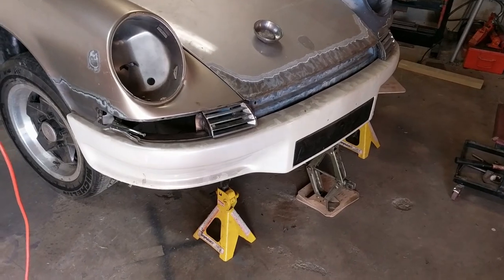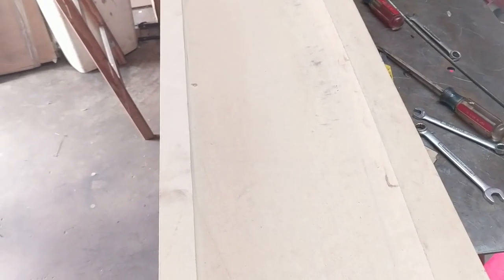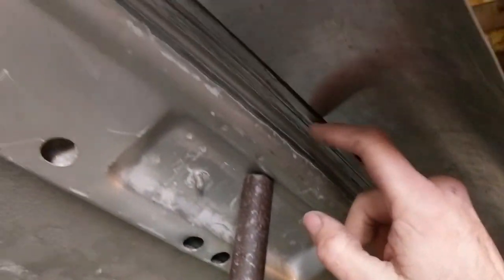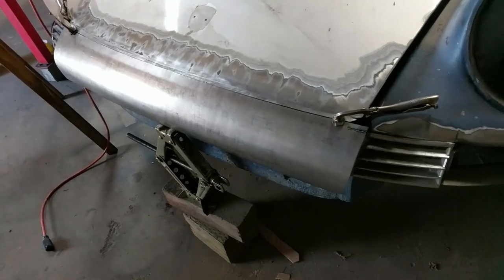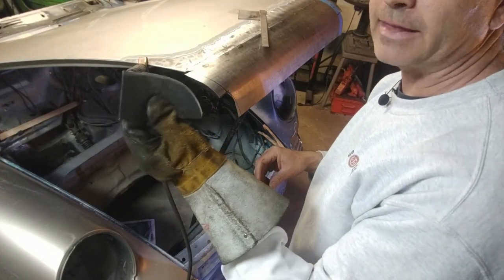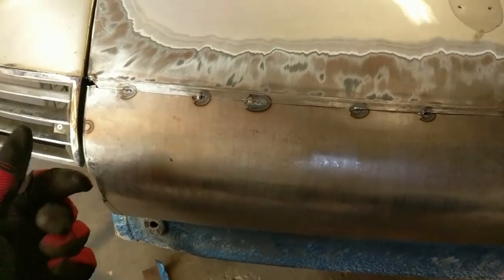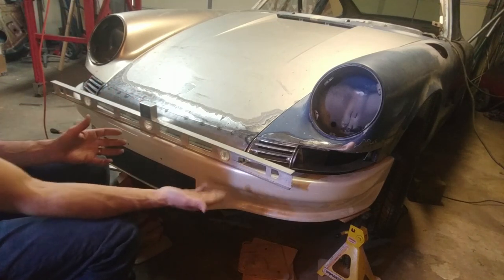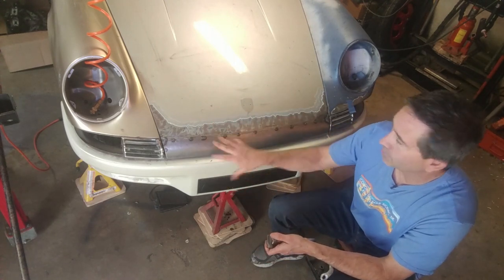Project Porsche 911, Longhood Backdate Extension Panel - Outer Skin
My project Porsche 911 gets a hood extension panel to complete the longhood backdate.
Please click here to follow the progress in chronological order (oldest to newest)

This video series filmed in my home workshop highlights the technical details of my classic car restoration (An aircooled 1973 Porsche 911).  I’m starting with a stripped out shell from 1974 and backdating it to the earlier longhood look.  (Backdated Porsche means to make it look older than it is).  It’s not easy to build a car in a small garage but I hope to inspire other gearhead minded people like me to build something cool with DIY style.

In this episode I will focus metalshaping the longhood extension piece for the nose.  This custom metalwork will transform the look of the front of this classic Porsche. The outer sheetmetal skin is TIG welded on with minimal distortion.

Extensive metal fabrication is needed to give the body the wide and low stance that I'm looking for.  Metal fab can be time consuming but its the detail that set each car project build apart from the rest.  My classic Porsche strives to be unique with custom hotrod touches throughout.  There will be some rust repair in the front trunk area including the infamous suspension pan...home fab style.